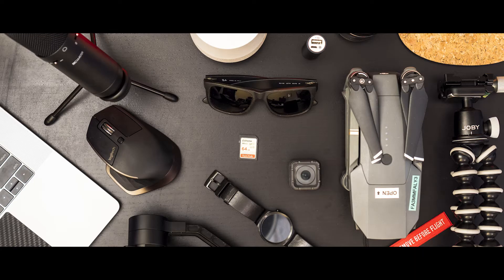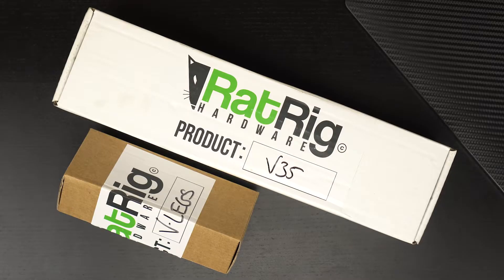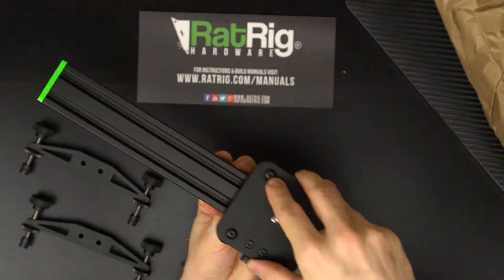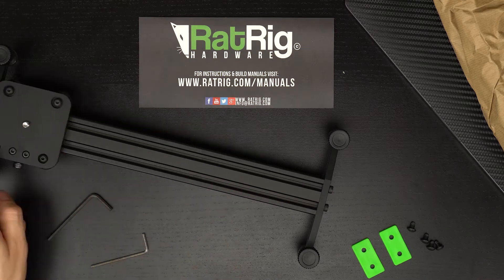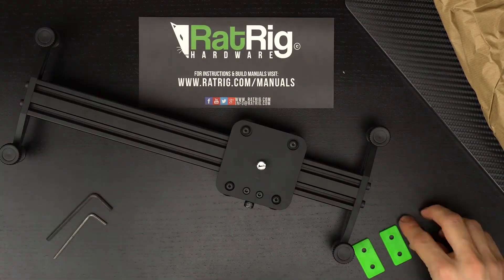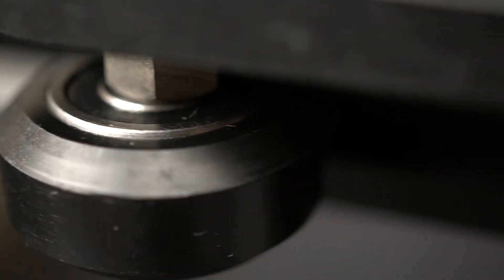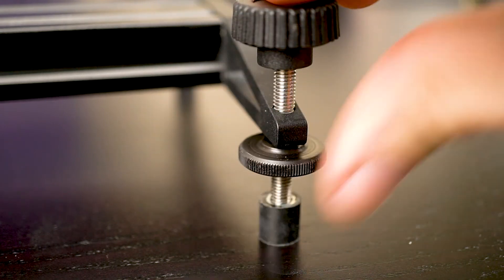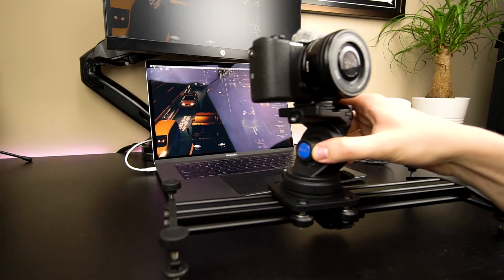The RatRig v35 Camera Slider Review & Unboxing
In this video, I am going to show you a quick review and unboxing of the RatRig v35 compact camera slider.

Useful Info and Product Links:

RatRig Slider Professional Video Stabilizer, Black (V35)

Sony Alpha a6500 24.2MP 4K Digital Camera

Sony SEL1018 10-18mm F4 OOS Wide-Angle Zoom Lens

Zhiyun Crane (V2) 3-Axis Handheld Gimbal Stabilizer for Mirrorless Camera and DSLR